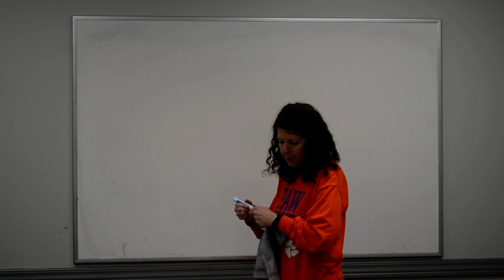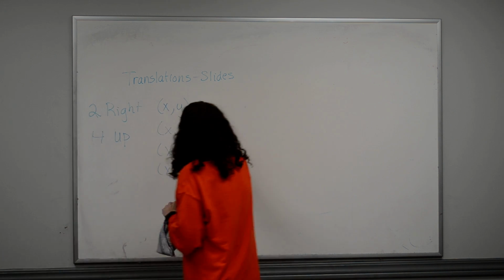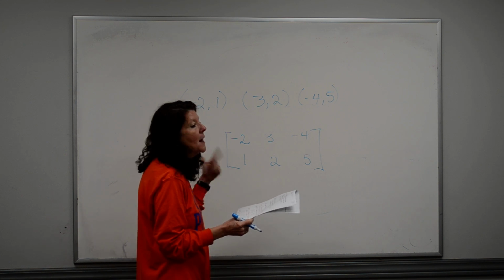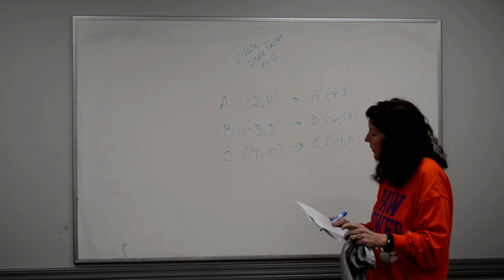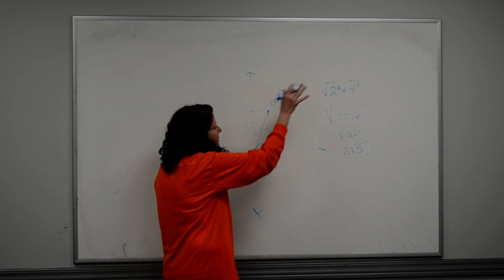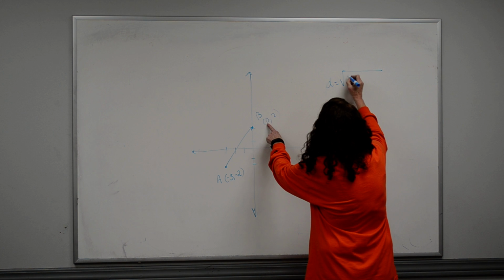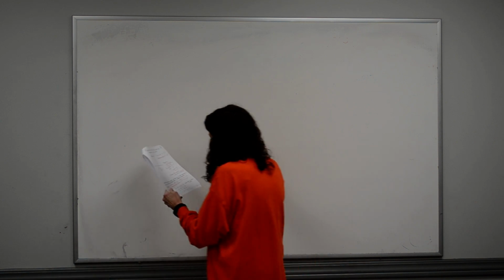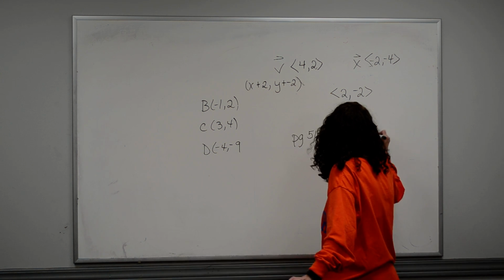Review chapter 9 (geometry)